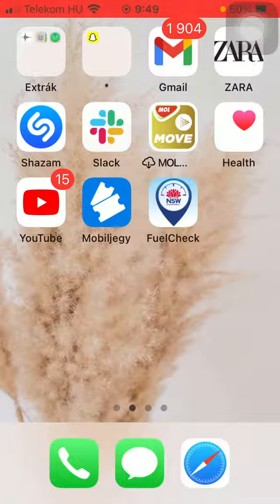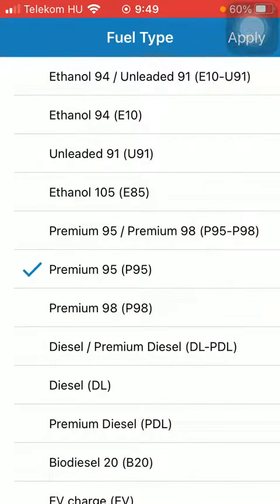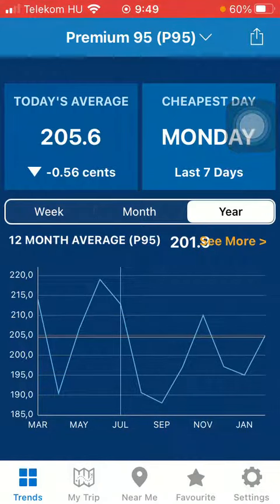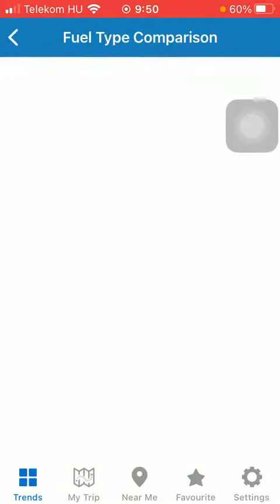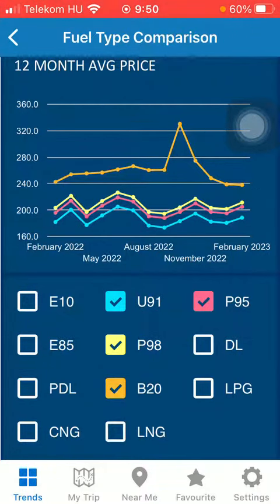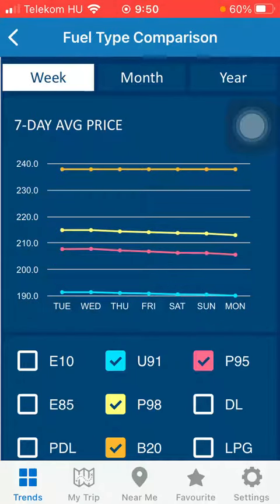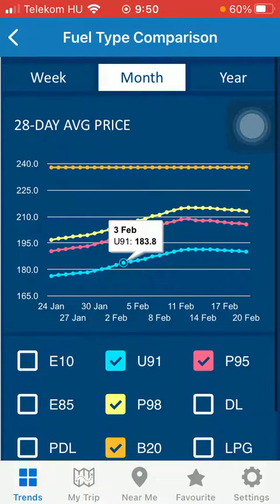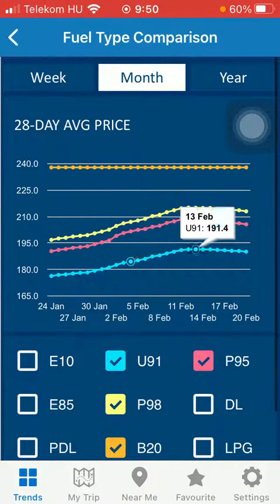How to compare fuel prices on NSW FuelCheck?